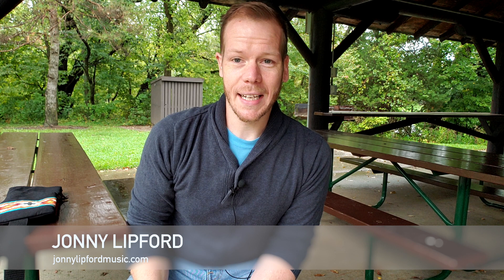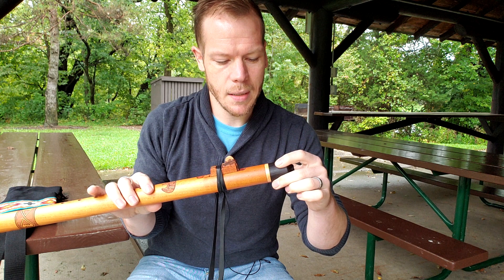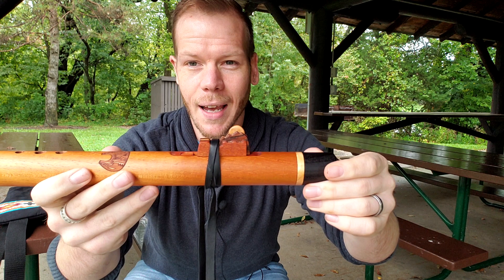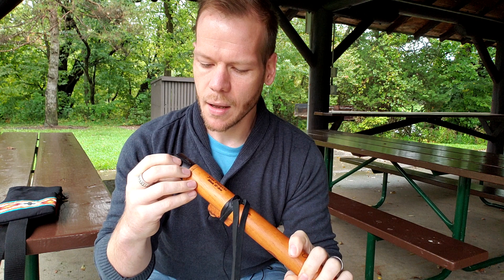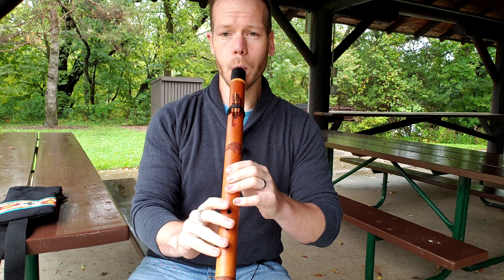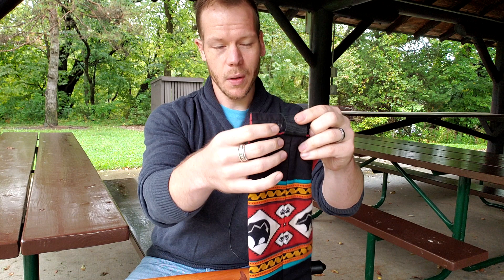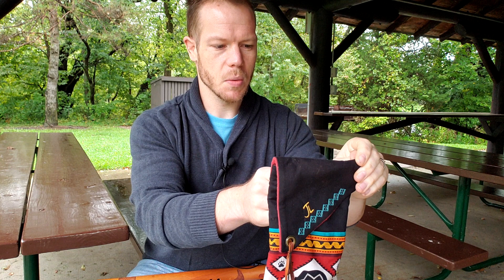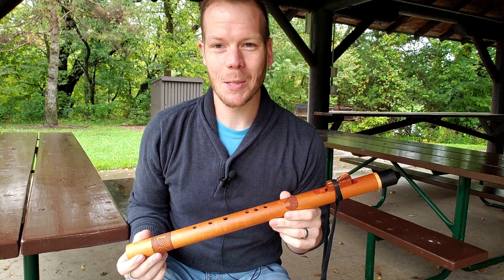Heart of Healing Bear • Jonny Lipford Signature Flute by Jon Norris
Several years ago I stood face to face with the bear in my own heart. I was wounded and in the midst of going through some very emotional and spiritual challenges. A shift was taking place, but it would take more than just time–it would take a tremendous amount of work. It would take me opening up and being vulnerable with myself in a way that I never really done before.

I had to confront the bear in order to help heal it.

I began writing music that was deeply rooted in my core–music that was different, deeper and more emotionally connected. This was the birth of an album titled Moonsongs.

To me, the bear has always been a symbol of solitude, deep introspection, spiritual and emotional healing. Now, years later, I wanted to pay tribute to the bear that helped lead me out of dark times.

The Heart of Healing Bear is a collaborative effort between flutemaker, Jon Norris, and musician, Jonny Lipford.

These flutes are made from Spanish Cedar with Roasted Poplar accents and feature artistic details of the bear – a symbolic totem of healing. These flutes are tuned to the key of Fm.

Each flute comes with a custom flute bag specifically made for this flute by Deb Mausser.

There is a limited number of the Heart of Healing Bear signature flutes and they retail at $395.